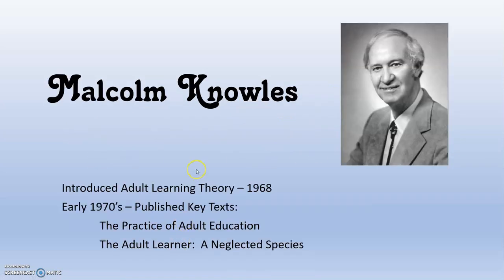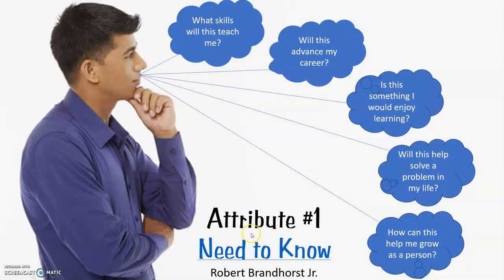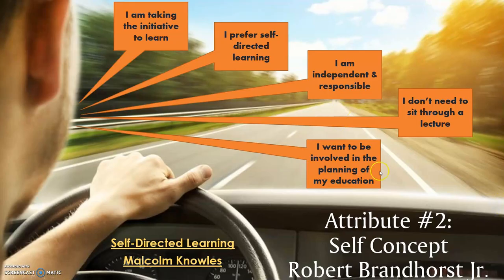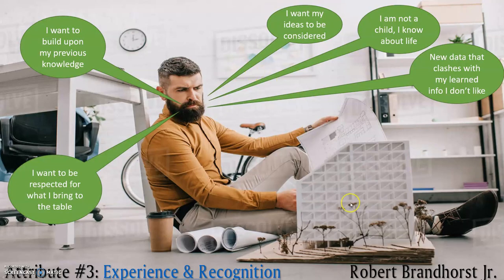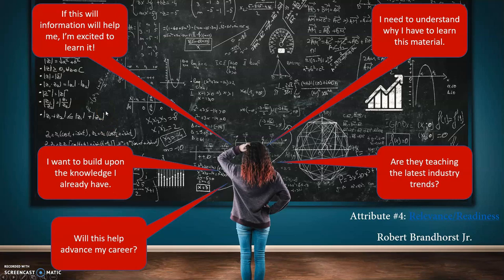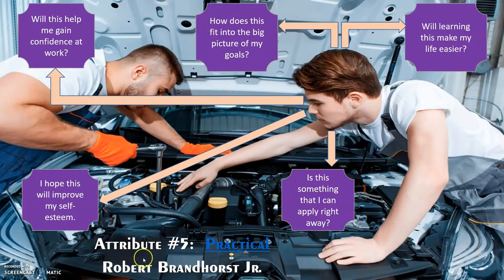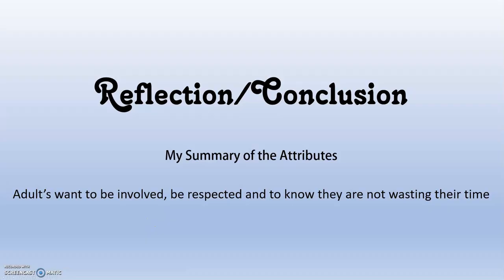Brandhorst AttributeMapScreenCastTour December3 2019 3pm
Screencast Tour of my maps highlighting Malcolm Knowles Six Adult Learning Attributes